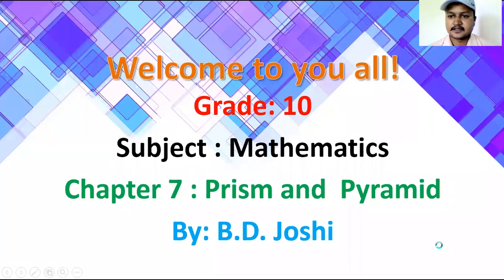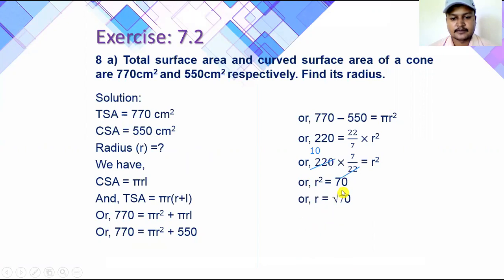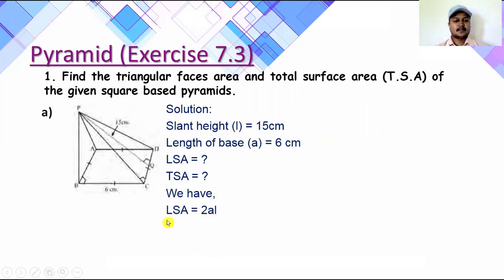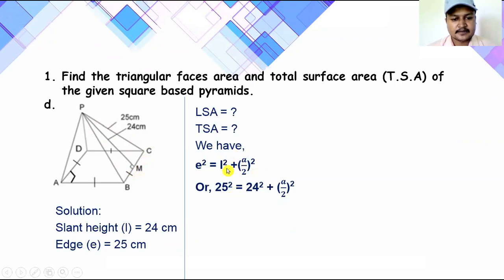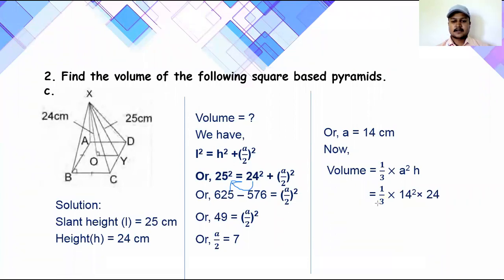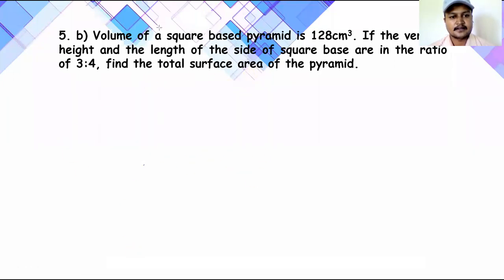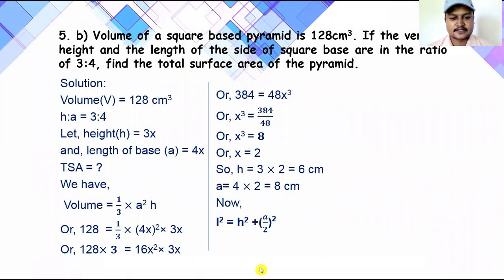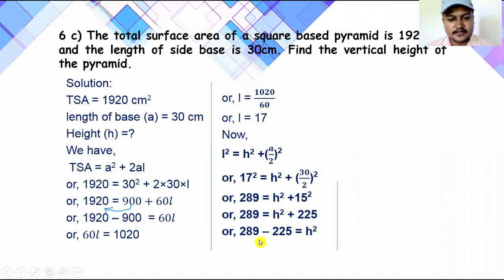Cone and Pyramid, Grade 10 , Mathematics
Recording of online class